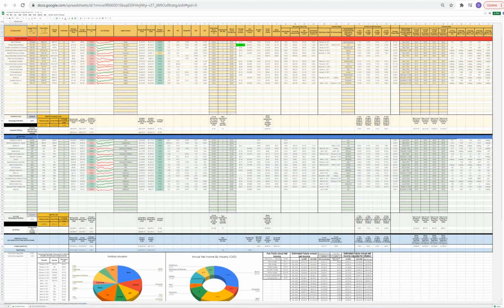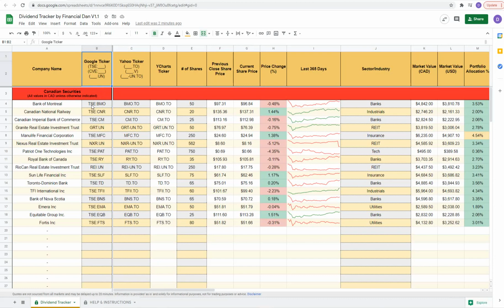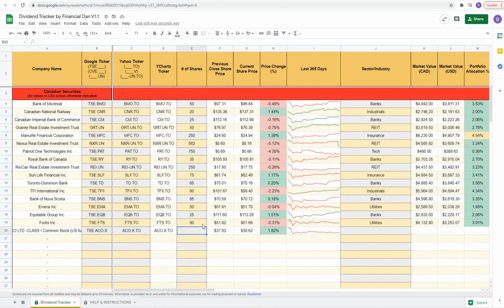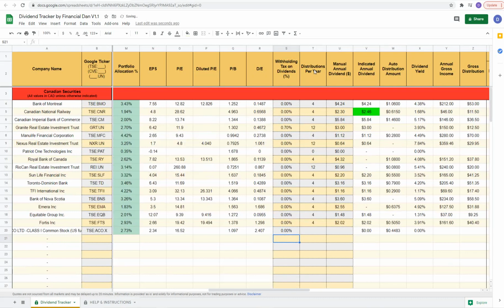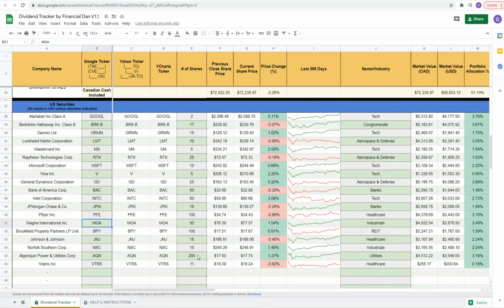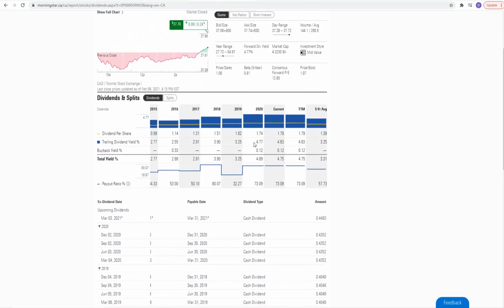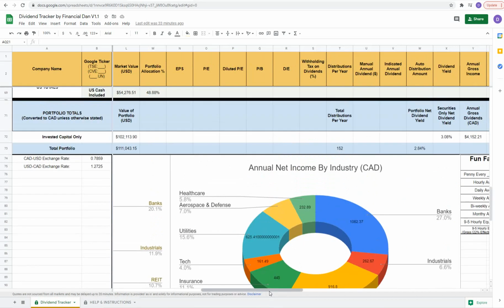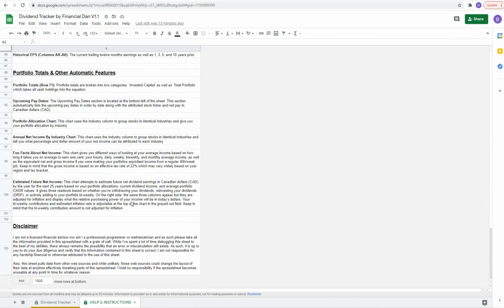Free Dividend Tracking Spreadsheet For Canadian And US Stocks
Track your dividend portfolio with this easy to use automated spreadsheet!

I just released a lite version of this sheet which is absolutely free for you to download and use! And you can choose whether you want the spreadsheet that outputs in US dollars or Canadian dollars.

After your holdings are entered in, it'll automatically track upcoming pay dates, ex dividend dates, dividend increases/decreases, dividend CAGR of each one of your holdings, total annual dividends, etc. etc. etc. Just watch the video and you'll see everything it can do!

Thanks so much everyone! I really appreciate you taking the time and I hope this sheet is something that'll help you track your investments more closely and efficiently.

2:26 - Spreadsheet overview
4:35 - How to identify fillable cells
5:32 - How to input stock tickers
10:20 - Sector/Industry column
10:49 - Portfolio Allocation column
11:05 - Inputting cash holdings
12:06 - Automatically pulled metrics & ratios
12:19 - Withholding Tax on Dividends
13:14 - Distributions Per Year
14:13 - Manual Annual Dividend & dividend increase/decrease indicator
15:13 - Troubleshooting issues with dividend increase/decrease flags
17:33 - Gross dividend income vs net dividend income
19:10 - Usual Dividend Increase Pay Date
19:32 - Dividend CAGR Information
19:53 - Inputting historical dividends
22:25 - Benchmark indexes
22:40 - Portfolio totals & final output data
22:47 - Upcoming pay date chart
23:13 - "Invested Capital Only" vs "Total Portfolio"
23:49 - Allocation charts
24:19 - Total portfolio dividend yield & income
25:11 - Fun Facts About Net Income
26:11 - Estimated Future Annual Net Income chart
27:43 - Help & Instructions tab